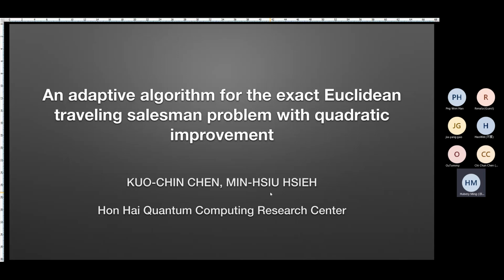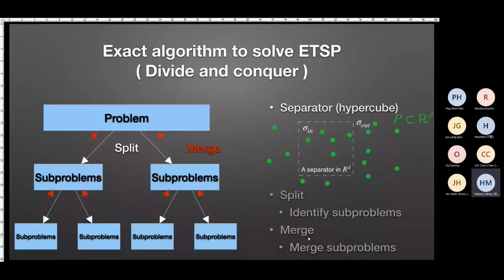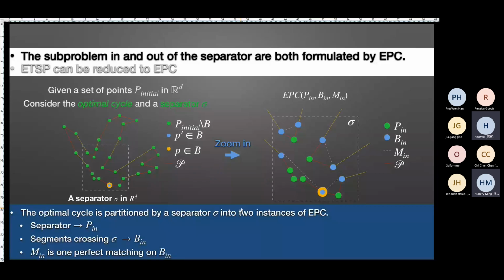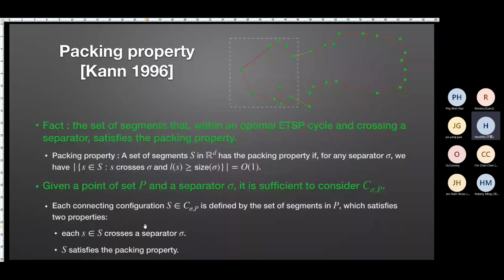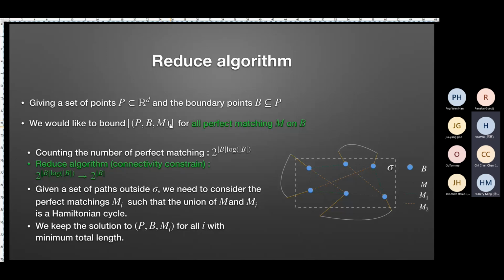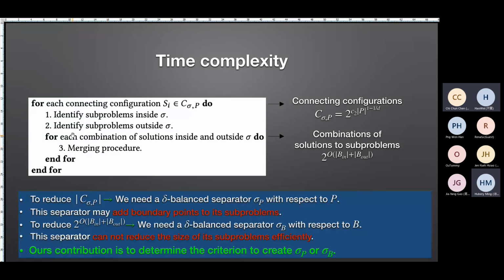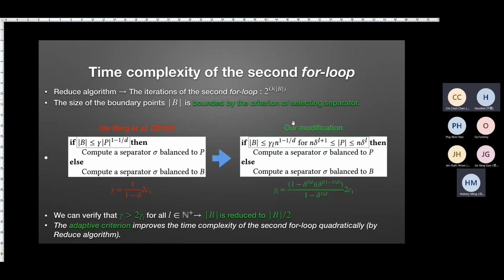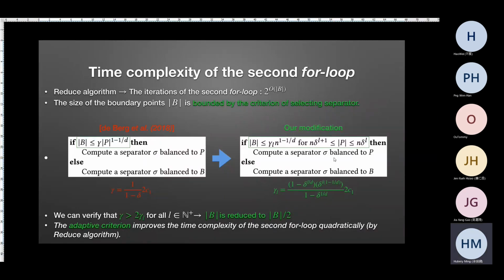2021 1126 An adaptive algorithm for the exact Euclidean TSP problem with quadratic improvement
Time: Nov 26, 2021
Speaker: Kuo-Chin Chen (Hon-Hai Research Institute)
Title: An adaptive algorithm for the exact Euclidean traveling salesman problem with quadratic improvement

Abstract:
de Berg [An ETH-tight exact algorithm for Euclidean TSP, 2018] solved the Euclidean traveling salesman problem (ETSP) with n points in R^d by deriving a divide-and-conquer algorithm with a running time of 2^O(n^(1-1/d)). Their algorithm is near optimal because algorithms with a time complexity of less than 2^o(n^(1-1/d)) do not exist unless ETH fails. This result leaves very little room for further improving ETSP algorithms. However, in this paper, we make a nontrivial modification to de Berg et al.'s algorithm that results in a quadratic speedup. Our technical contribution is an adaptive strategy that can balance the size of the divided subproblems with the complexity of merging them in each iteration.